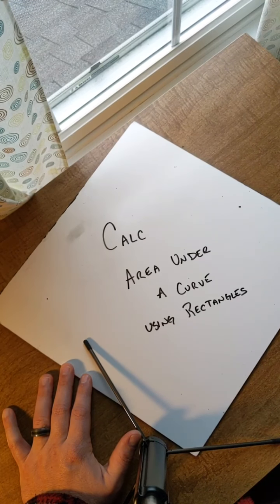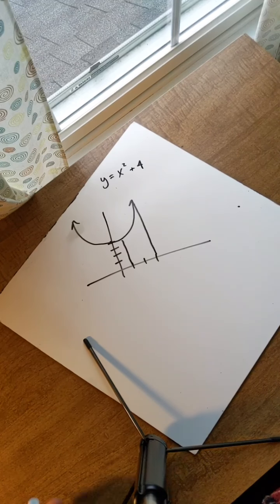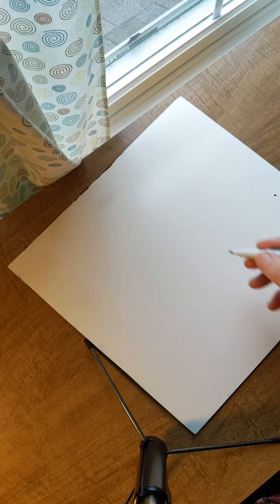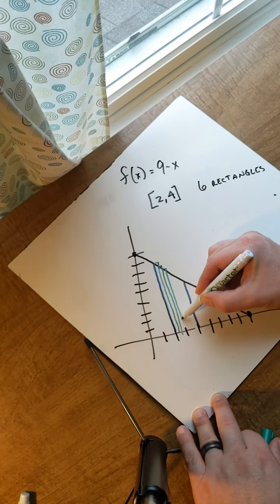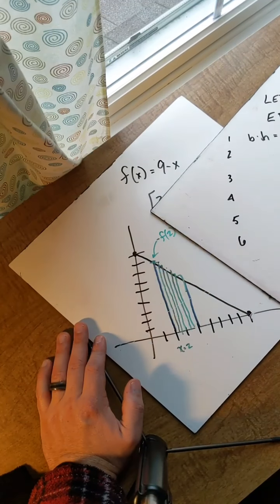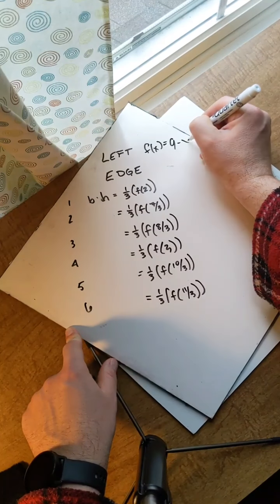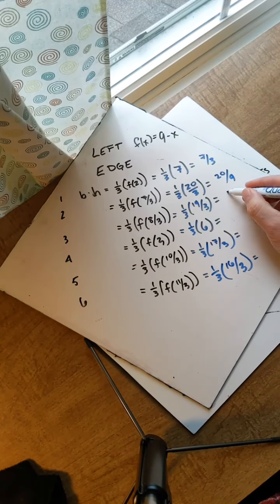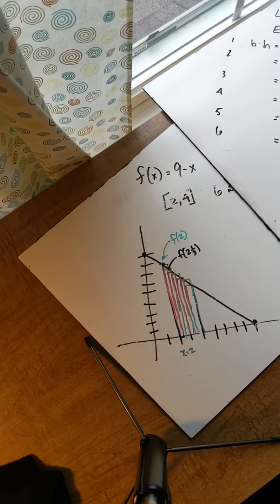3/24/20 Calculus Live Session part 1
Mr Rysz
LHS
Calculus
4.2
Area Under a curve with Rectangles